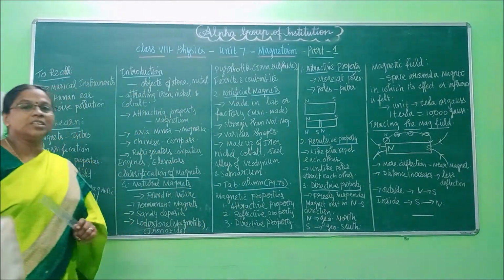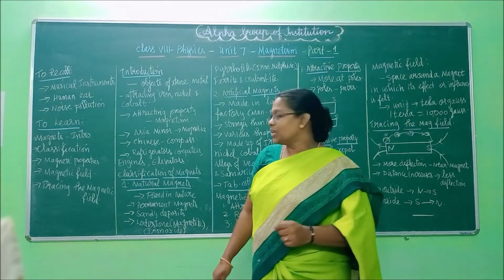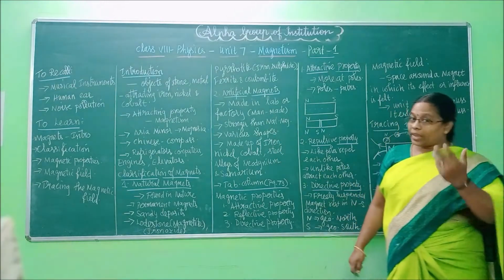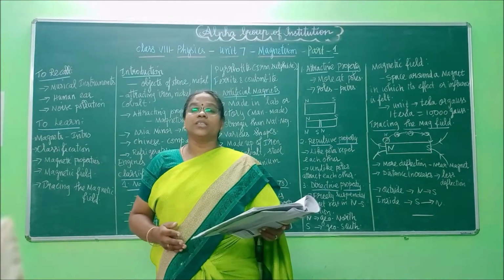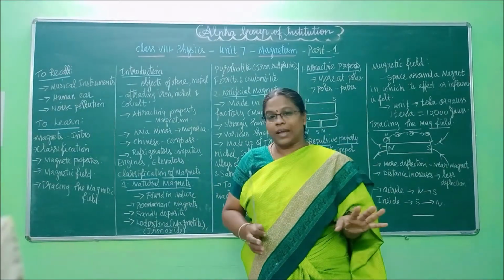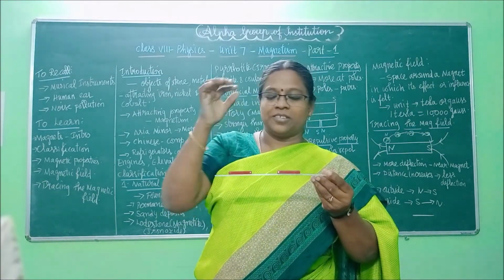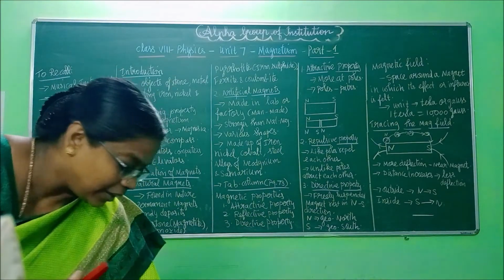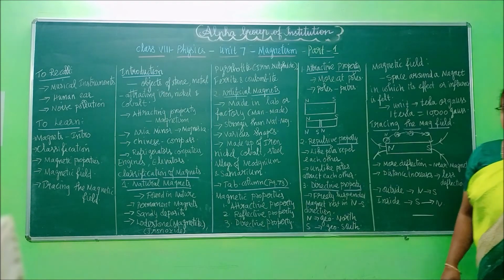GRADE VIII PHYSICS UNIT 7 MAGNETISM PART 1